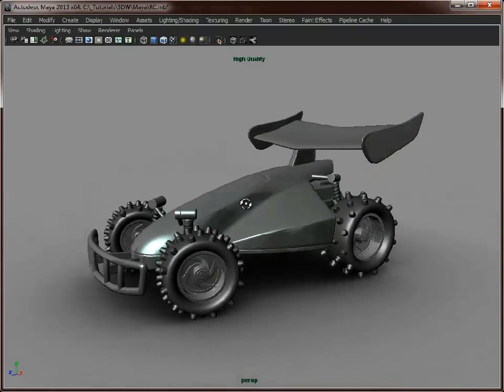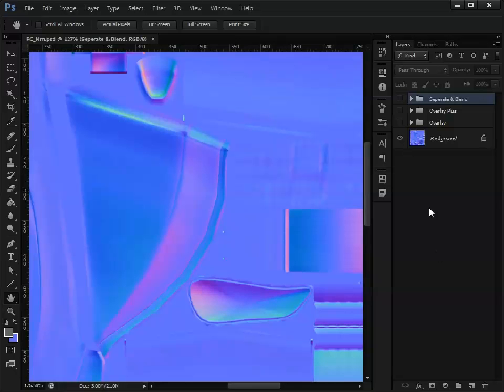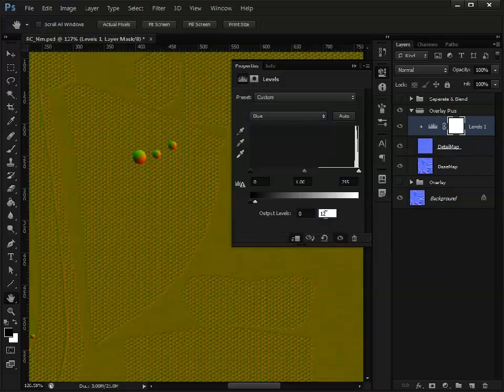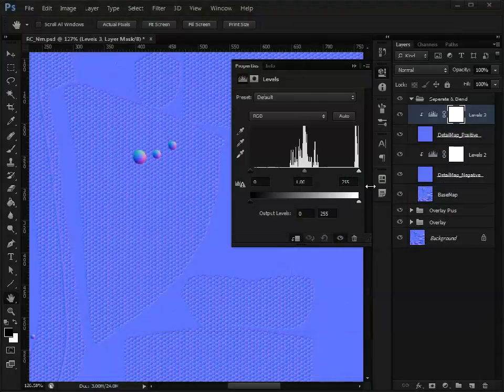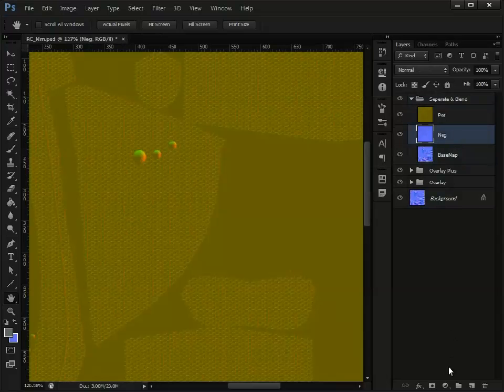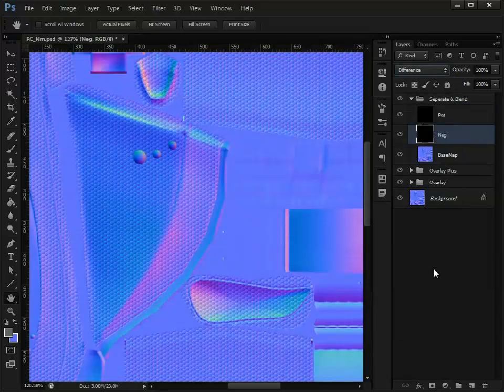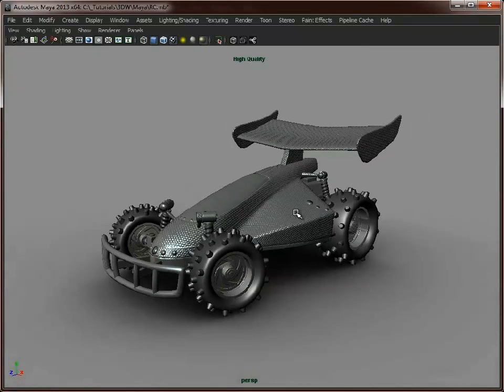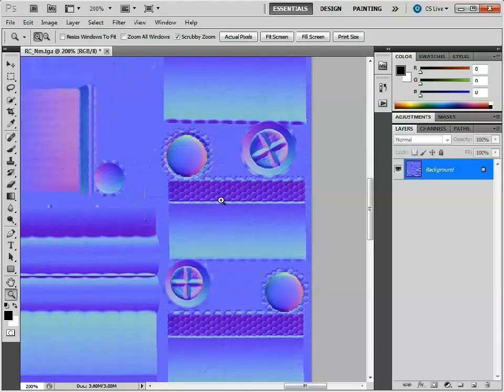Blend normal maps in Photoshop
Antony Ward shows you how to enhance your maps to give your models added surface detail